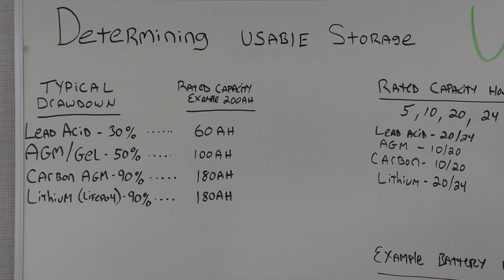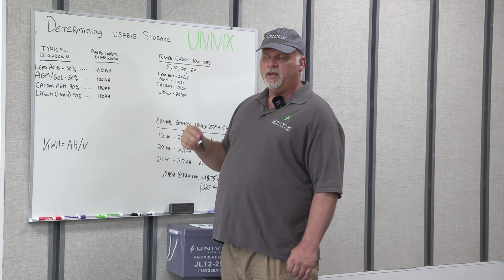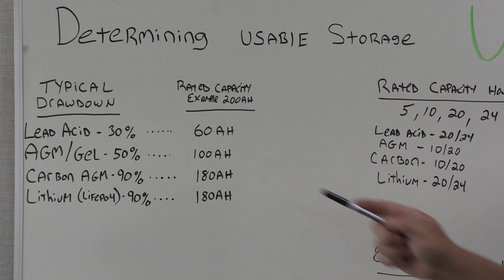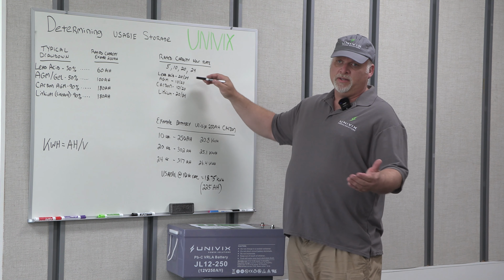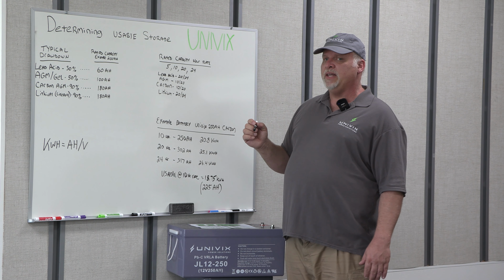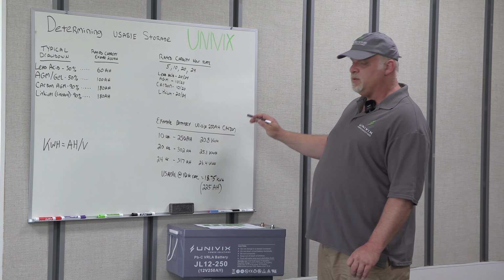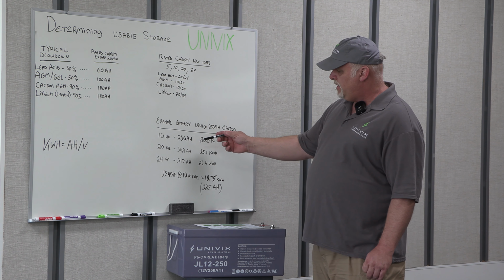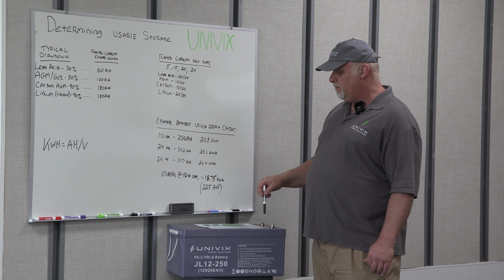How To: Determine Usable Energy In a Battery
In this video, our CEO and Engineer Chris explains how to accurately determine usable energy in a battery. There is a lot of confusion in the battery industry, and we hope to make it easy!

KWH=AH/V
Kilowatt Hours = Ampere Hours ÷ Voltage

0:00 Intro
0:13 Typical Drawdown of each battery
1:28 How Batteries Are Rated
2:10 Where to find Battery Ratings
2:53 Finding usable energy in KWh
4:01 Thanks for watching